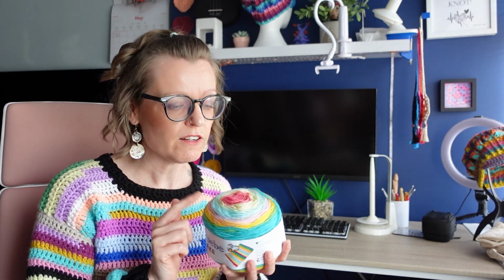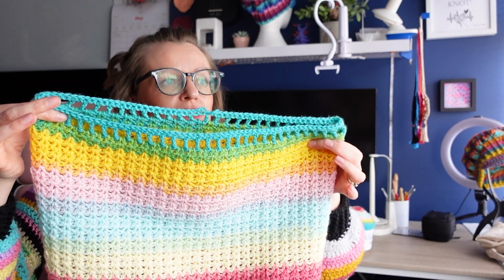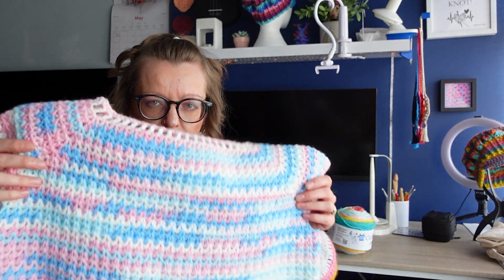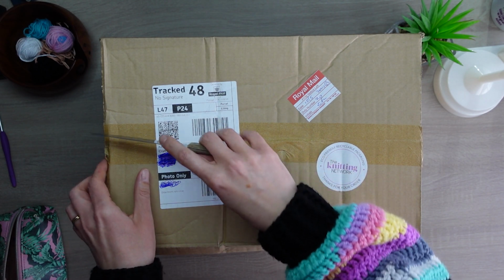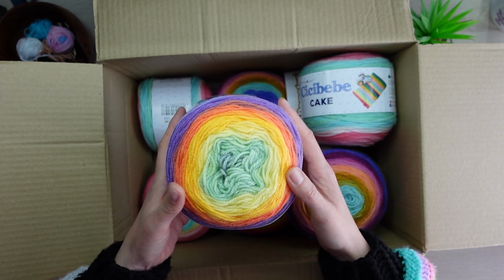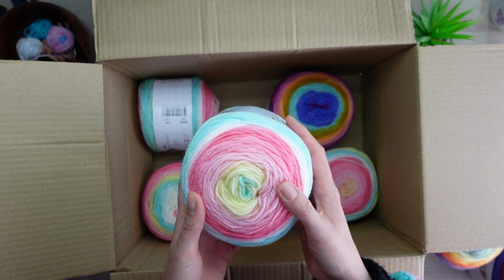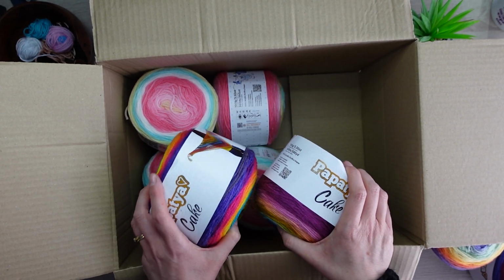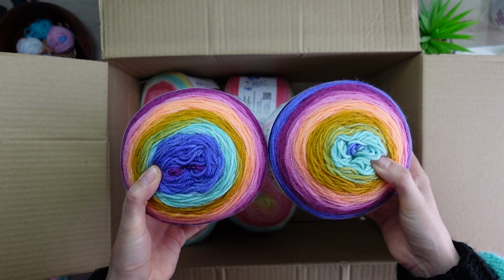Unboxing Episode 1 - Yarncake Catasrophe! - Craft and a Cuppa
Hi everyone, welcome to my first ever unboxing video. Please excuse my poorly placed lipstick. I literally have no words! Ha Ha!

This was a giggle, hope you enjoyed it to!

The sweater that I am wearing is called the Odds and Ends Sweater and I have a full length tutorial for that on my channel. The link is here...

You can also find me on Intagram, Facebook and Tik Tok. Be sure to tag me in your finished projects, I absolutely love seeing them!